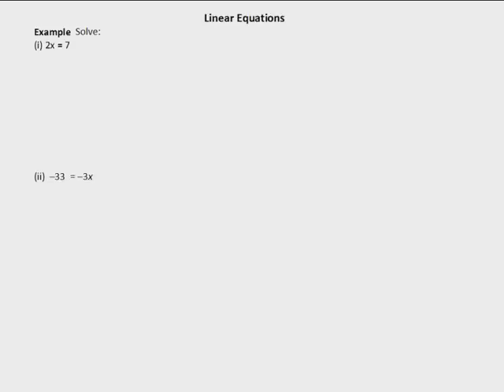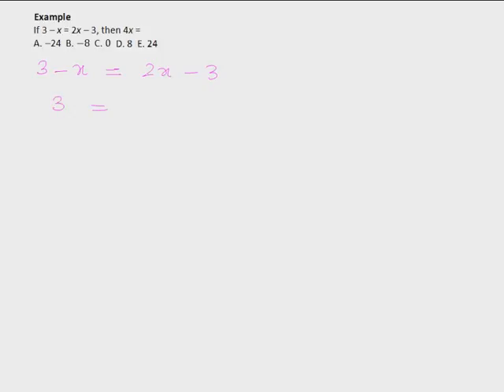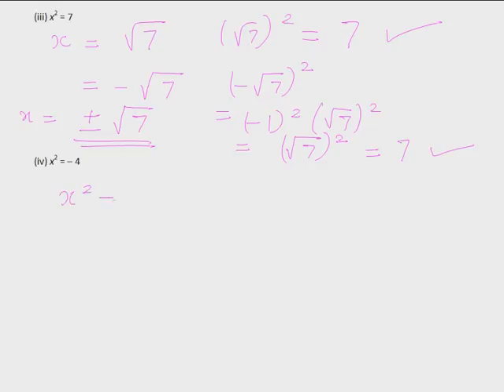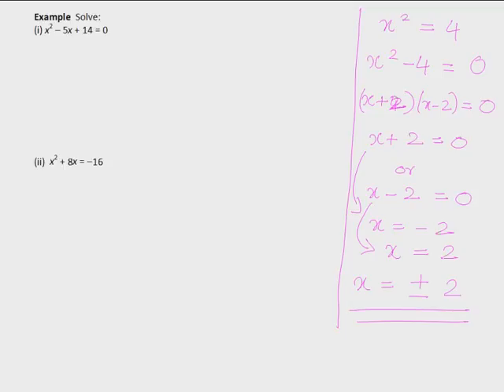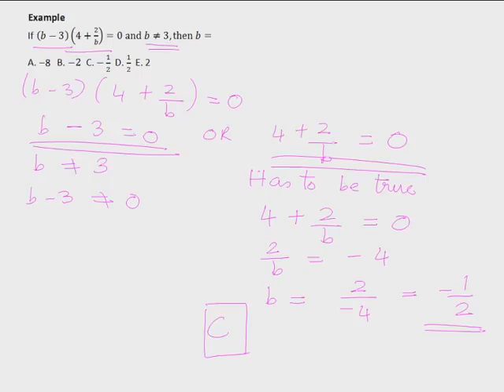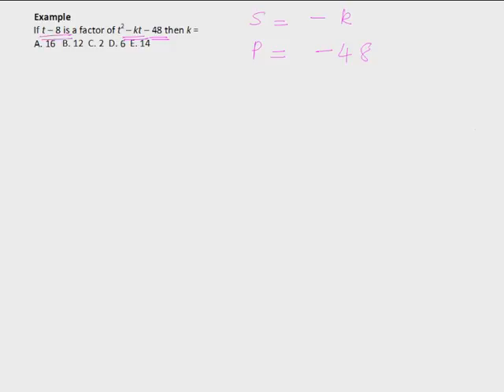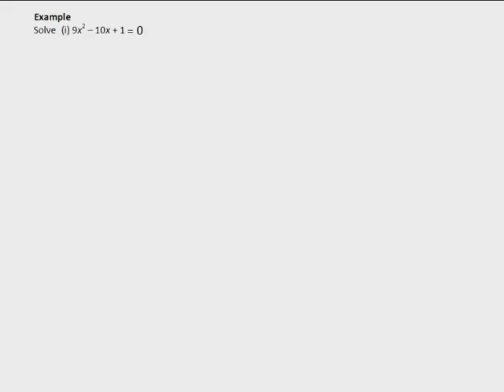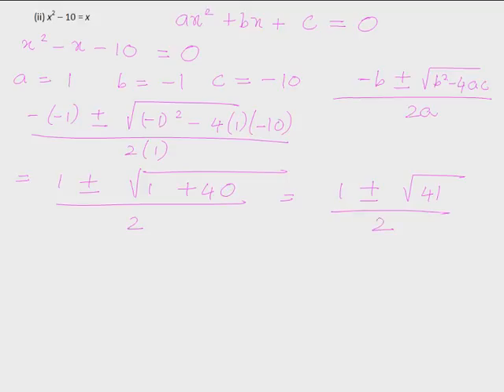Equations I – Linear, Quadratic video lesson by Dr. Jogesh Motwani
An expression becomes an equation when it is equal to something else, whether it is a constant or another expression. Using techniques to factorize expressions, learn how to solve equations to find specific values of variables that make the equation true.